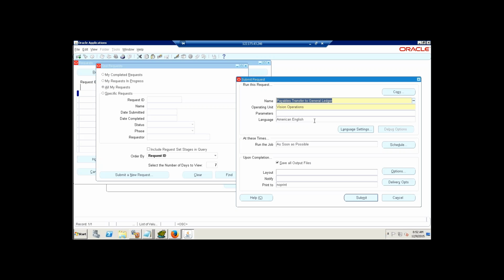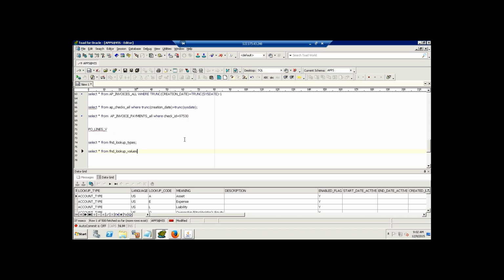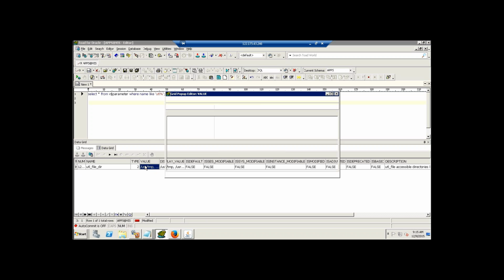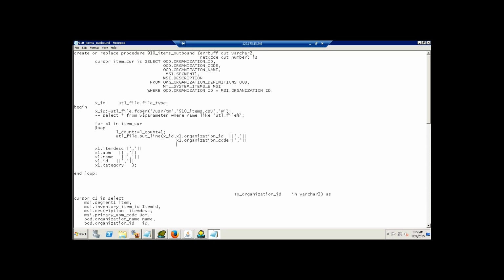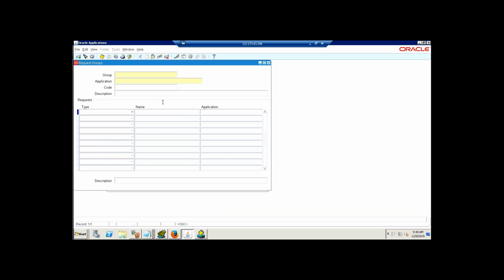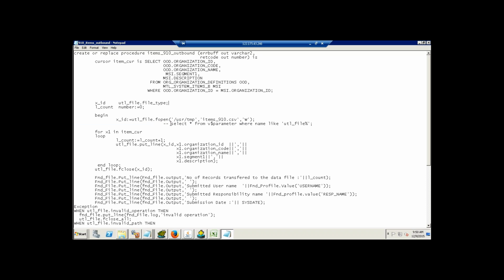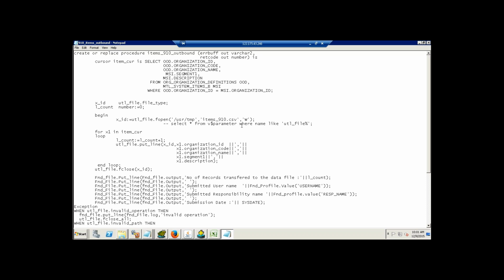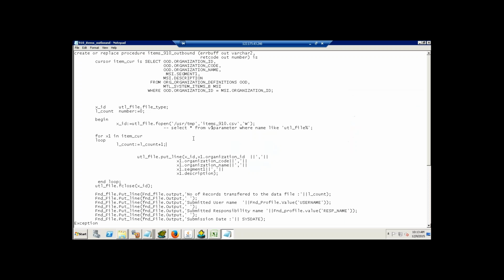2015 12 09 08 52 Oracle Apps Technical from Big Trainings